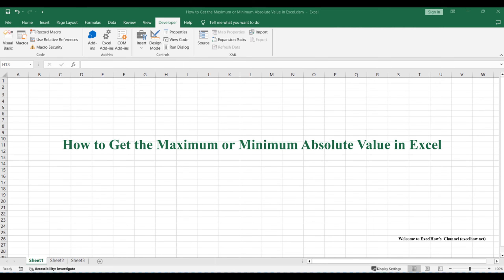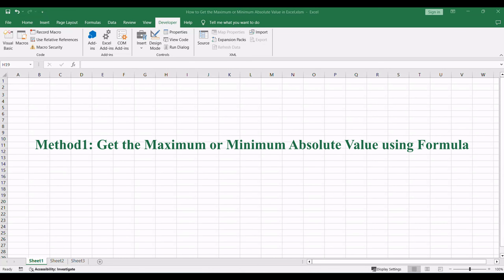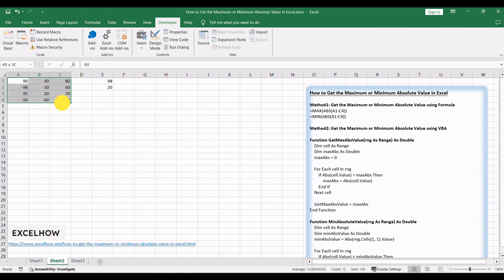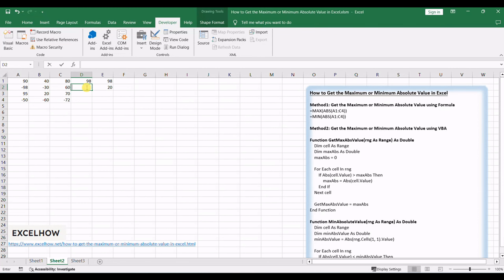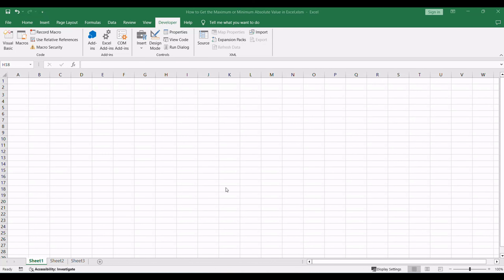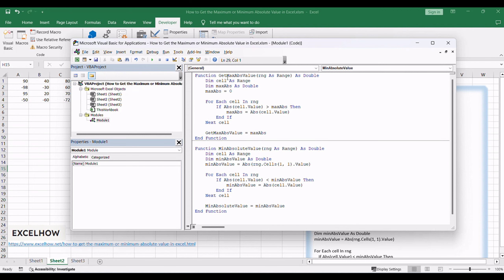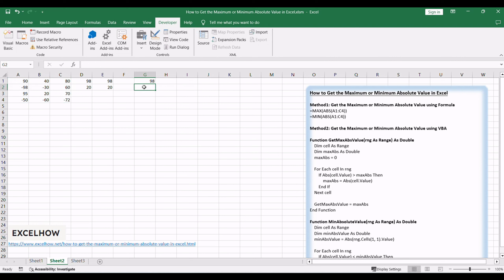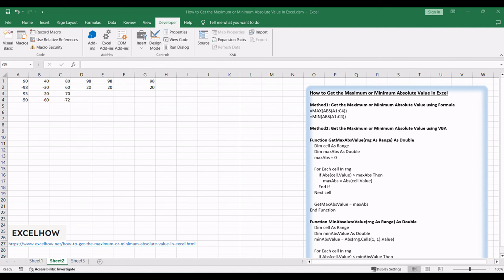How to Get the Maximum or Minimum Absolute Value in Excel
This Excel video tutorial where we'll explore techniques to find the maximum or minimum absolute value in your data. Join us as we delve into two distinct methods for achieving this goal—utilizing Excel formulas and harnessing the power of VBA.

Time Stamps
00:00:22 Method1: Get the Maximum or Minimum Absolute Value using Formula
00:01:21 Method2: Get the Maximum or Minimum Absolute Value using VBA